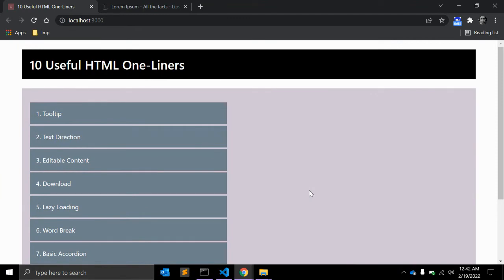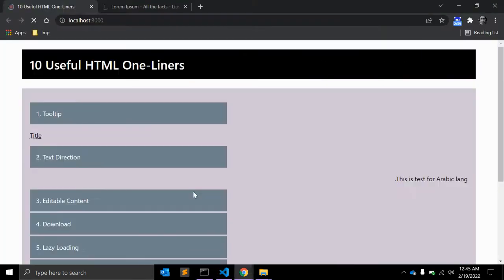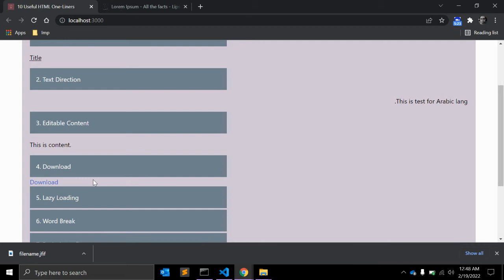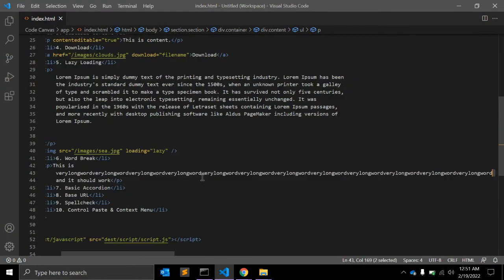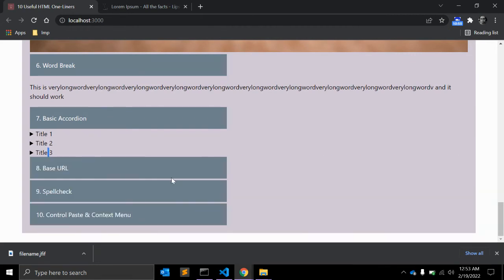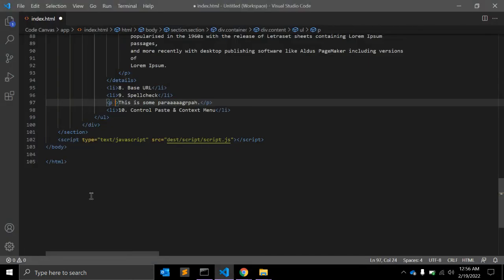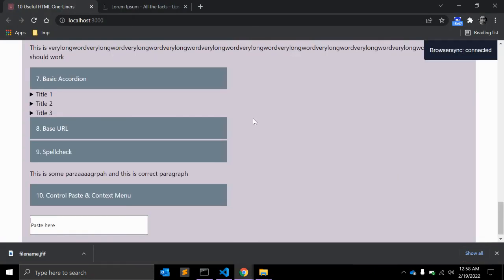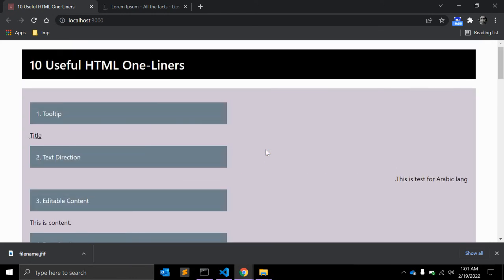10 Useful HTML One Liners !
If you are web developer, you must have used third party CSS and JavaScript libraries for making interactive web pages.

In this video, you will see 10 useful HTML one liners, that you can easily use.

1. Tooltip
2. Text Direction
3. Editable Content
4. Download
5. Lazy Loading
6. Word Break
7. Basic Accordion
8. Base URL
9. Spellcheck
10. Control Paste & Context Menu